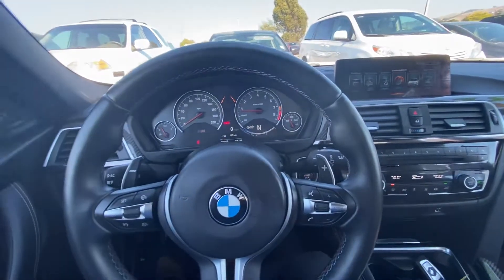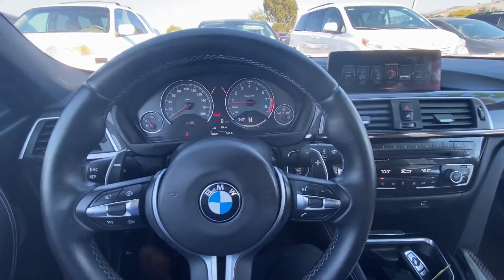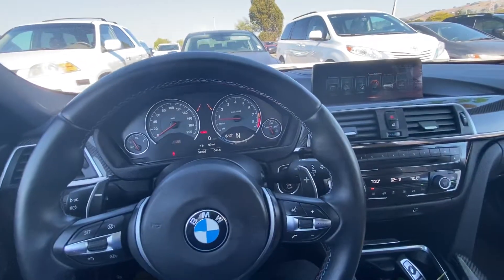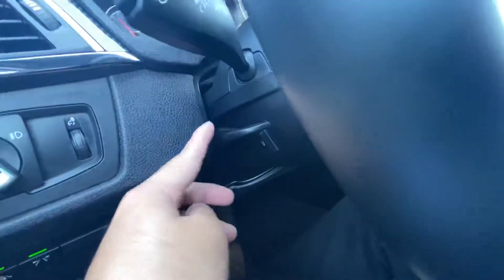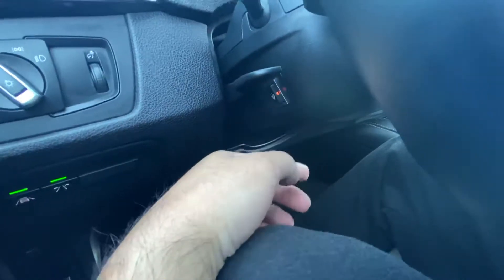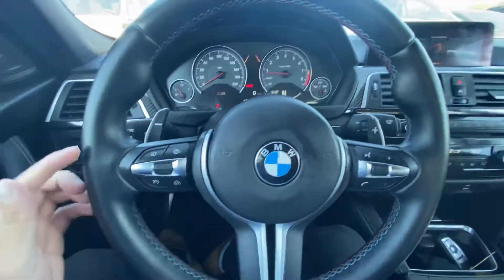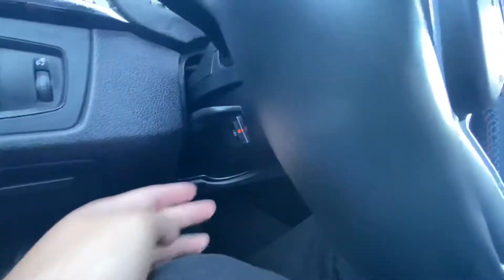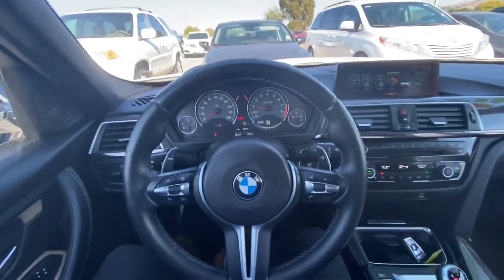(AK) How to use the “heated steering wheel” function on the 2017 Bmw M3